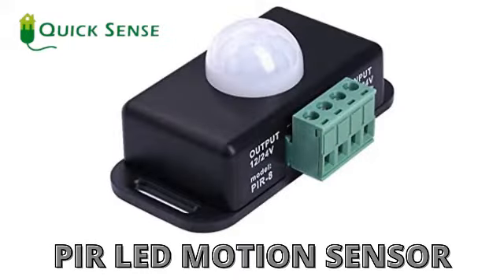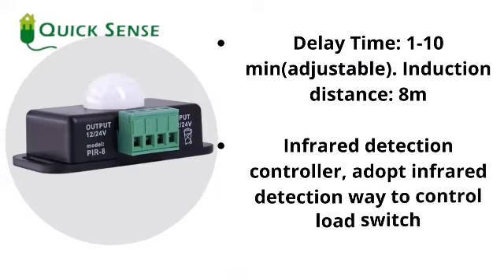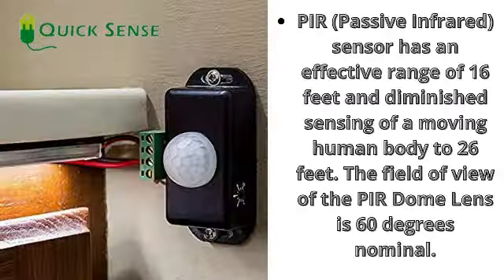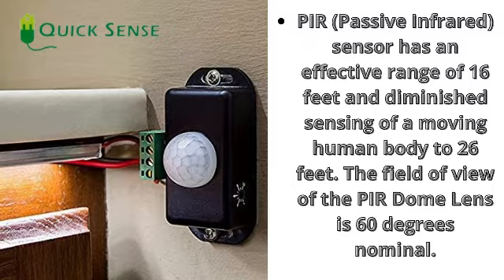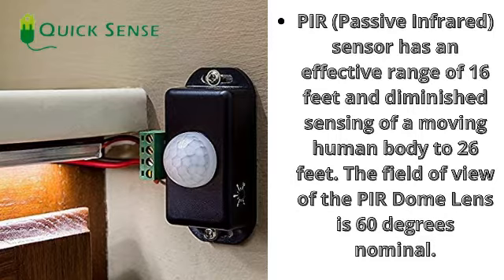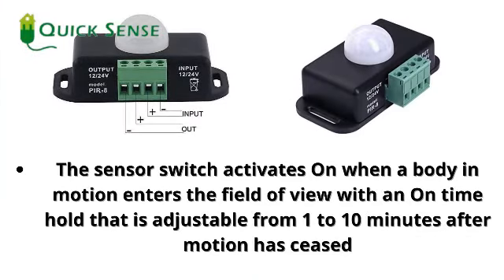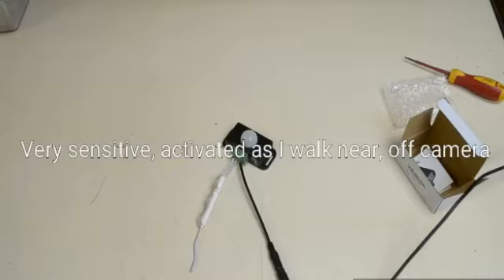PIR Sensor LED Motion Sensor Switch(Qs-WR05)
KEYWORD-
motion sensor
pir sensor full form
motion sensor light